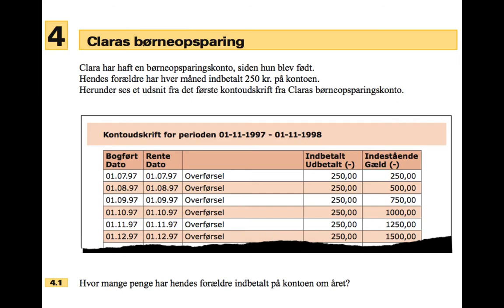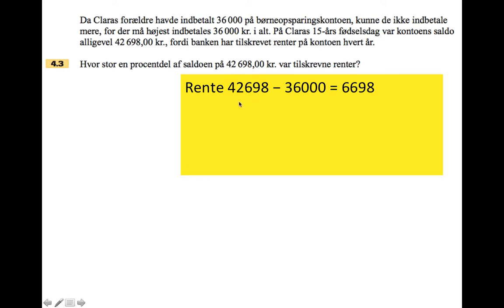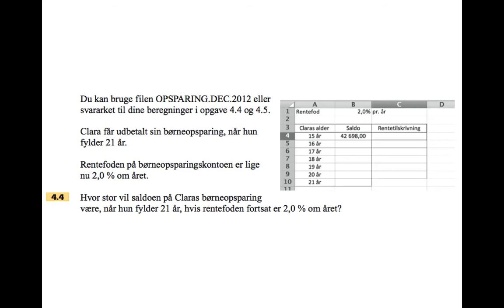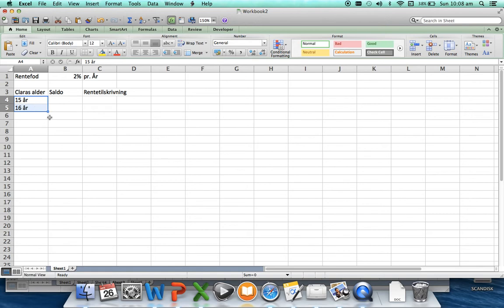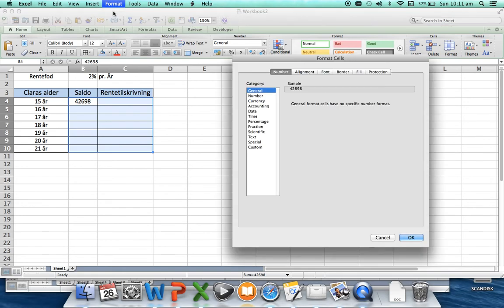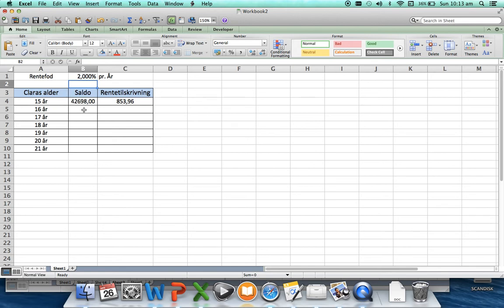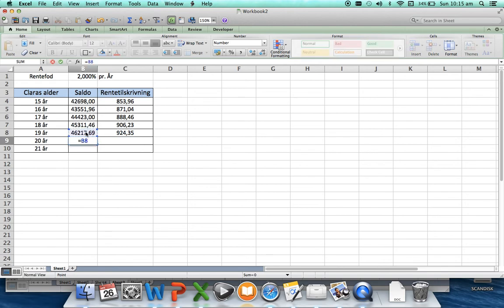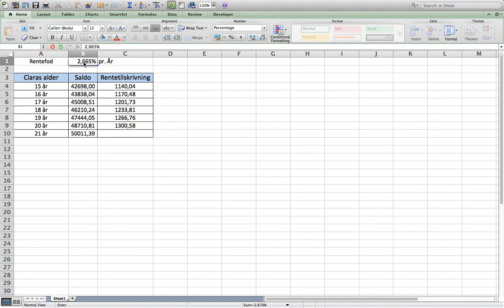FSA MAT December 2012 Question 4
FSA Maths question explained in English